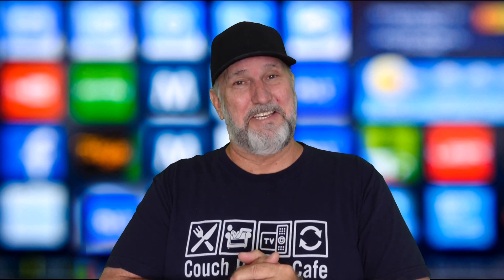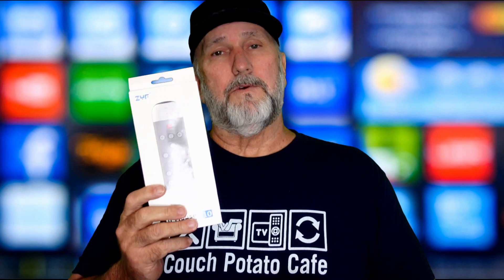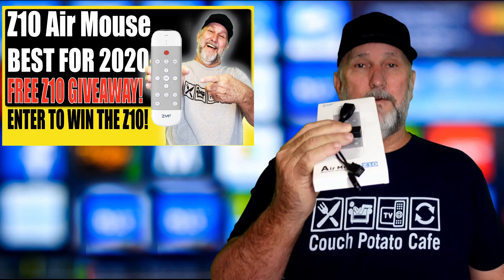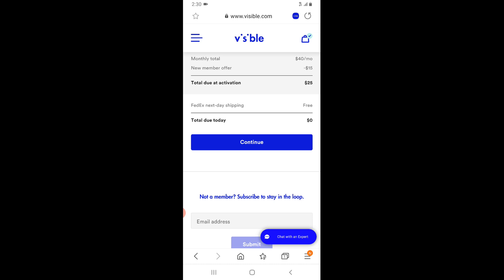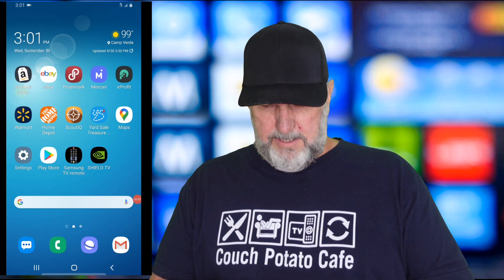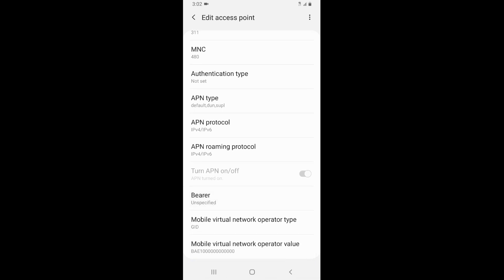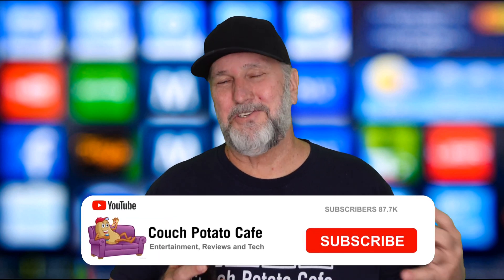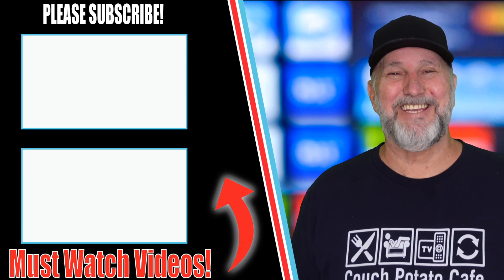HOW TO MAKE YOUR PHONE COMPATIBLE WITH VISIBLE WIRELESS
What happens If you don’t have a compatible phone,
How to make your phone compatible

Visible Phone APNs:  Google Search "Latest Visible Wireless APN Settings"